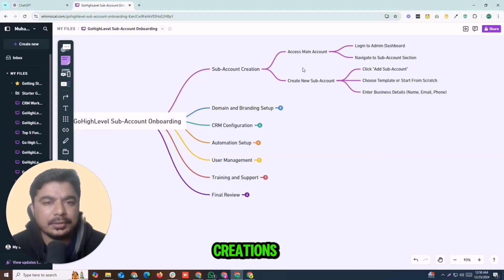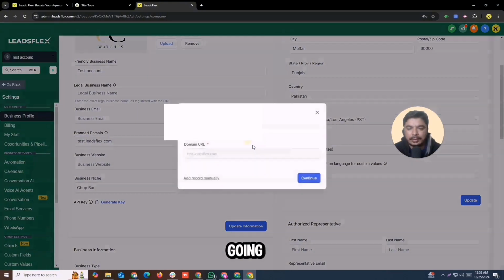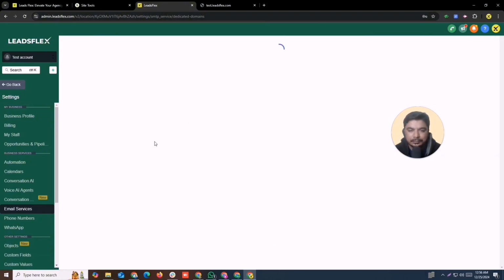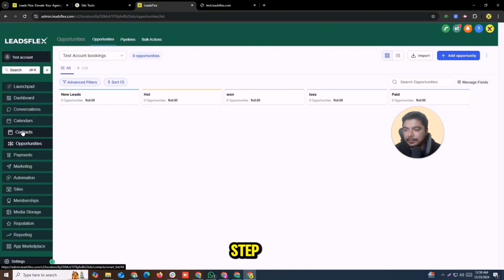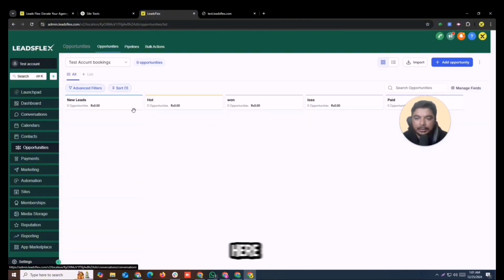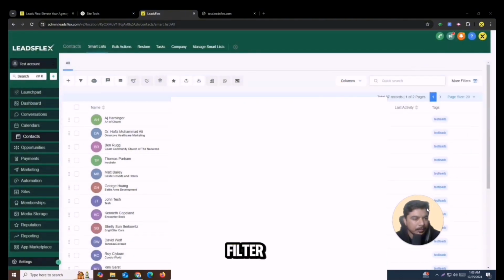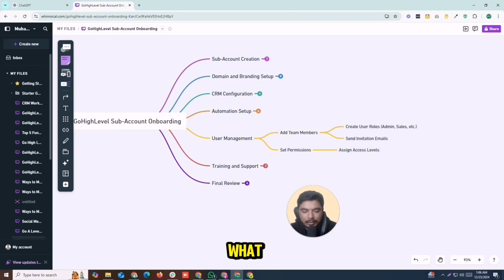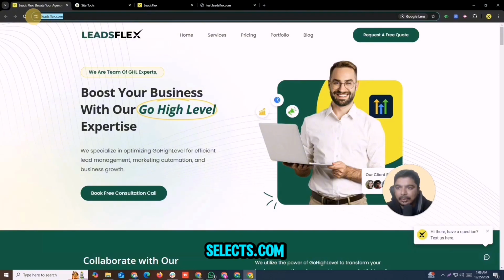GoHighLevel Sub Account Creation & Onboarding in 2025 | Step-by-Step Mastery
Dominate GoHighLevel in 2025! Are you struggling with onboarding new clients or creating sub-accounts in GoHighLevel? This ultimate step-by-step guide is here to save the day! In this video, I’ll show you how to efficiently onboard like a pro and create sub-accounts to streamline your business operations. Whether you're a beginner or looking to scale, these tips are exactly what you need to succeed in 2025.

1️⃣ Step-by-step GoHighLevel onboarding process for 2025.
2️⃣ Sub-account creation explained in detail.
3️⃣ Pro strategies to optimize your GHL workflows.
4️⃣ Advanced tips for scaling your agency effortlessly.